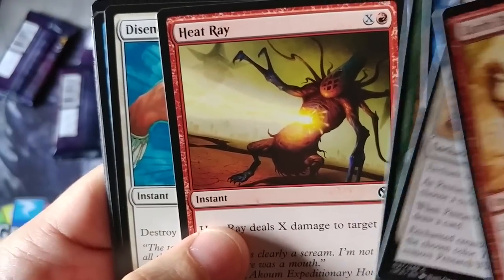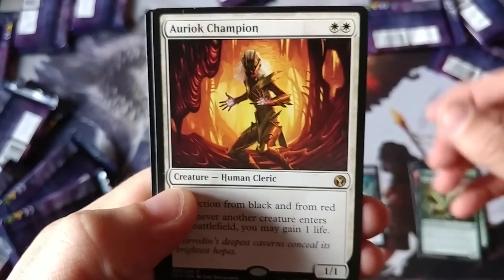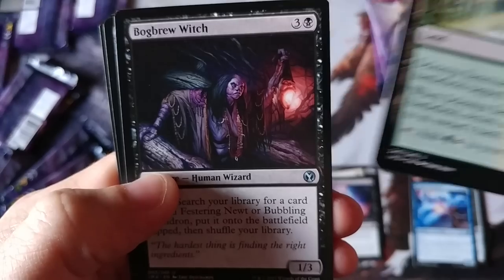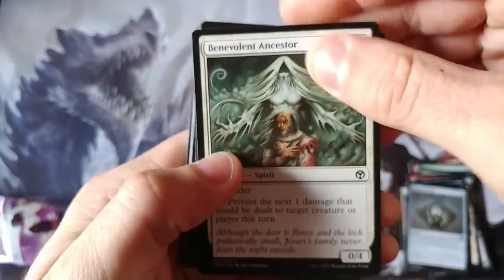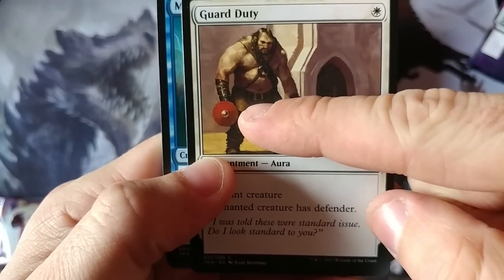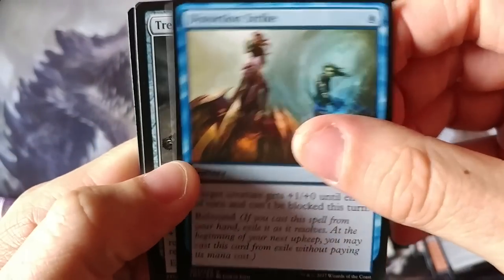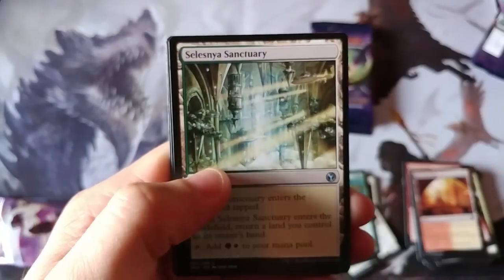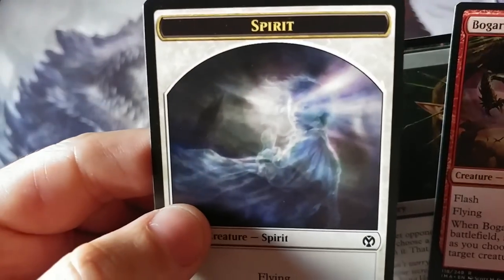Iconic Masters Booster Box Opening = Lets Explore shall we...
Thank you to the employees of WOTC for making this video possible.

~FAN MAIL~

10950-60 San Jose Blvd.

Special Item this month

Gatecrash @ 69.99

Normal Boxes available for October 2017

MTG - Hour of Devastation
MTG - Amonkhet
MTG - Aether Revolt
MTG - Kaladesh
MTG - Shadows over Inn

Force of Will – Ancient Nights
Force of Will – Legacy Lost
Force of Will – Return of Dragon Emperor
Force of Will -  Echoes of New World

Final Fantasy Opus III

Pokemon Burning Shadows
Pokemon Guardians Rising
Pokemon Sun / Moon
Pokemon Evolutions
Pokemon Fates Collide
Pokemon Steam Siege
Pokemon Breakthrough